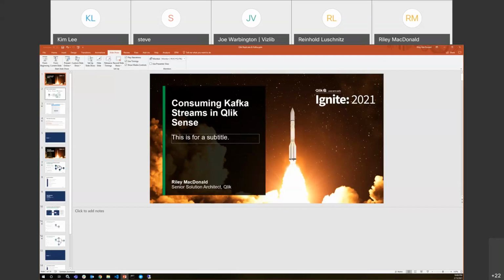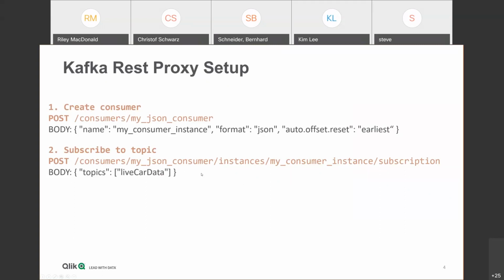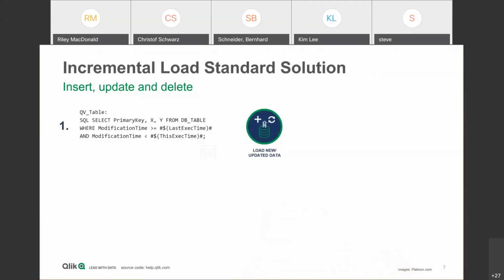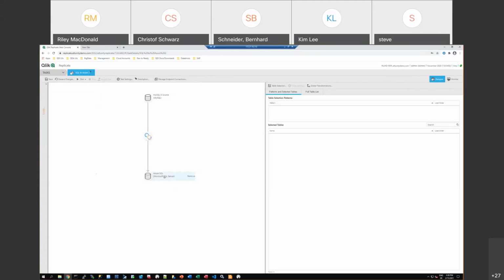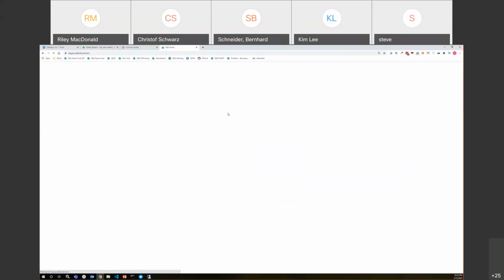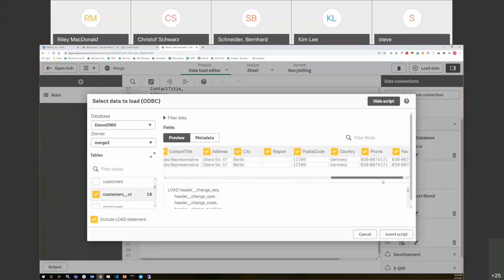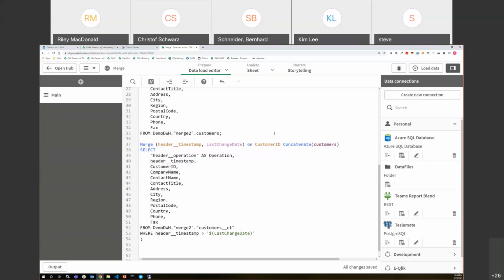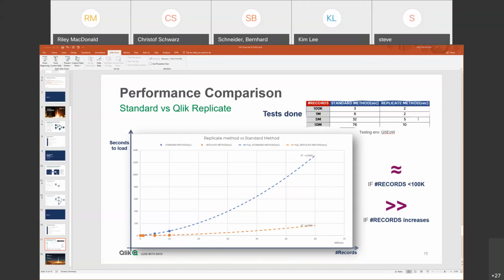Qlik Meetup 4 Riley McDonald Real time data using Kafka and Qlik Replicate orig